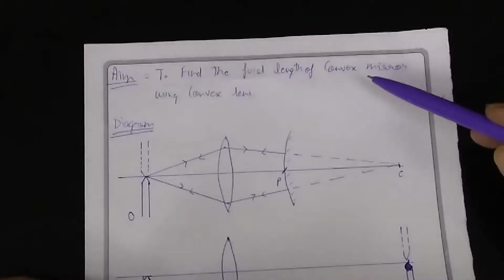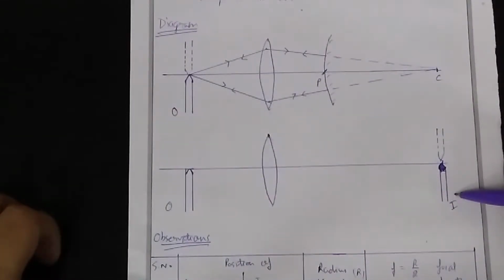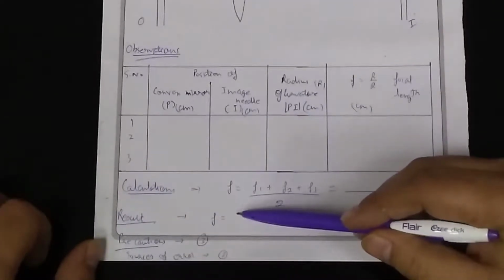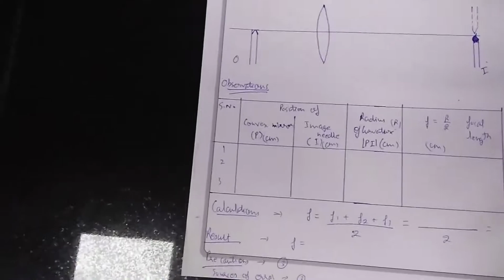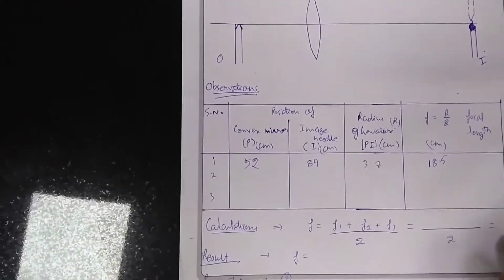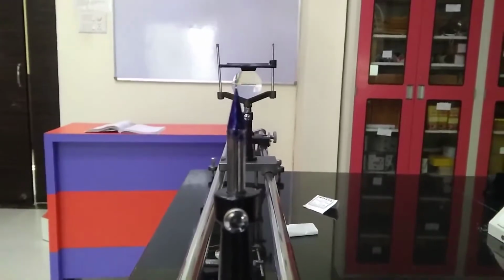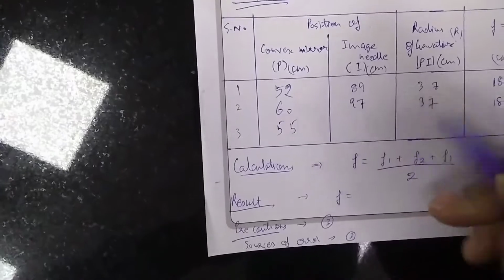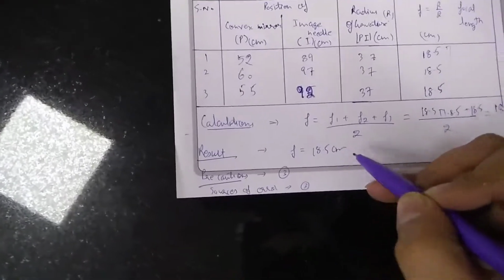CLASS 12 | TO FIND OUT THE FOCAL LENGTH OF CONVEX LENS BY PLOTTING GRAPH BETWEEN 1/U AND 1/V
You can send your doubts and suggestions at

Motivation behind this channel:
teaching have always been my passion. i am always involved in making easy notes, assignments and content for students.
after getting a versatile experience in different boards of education in india, i saw that no channel is well organised.
There are some channels which are organised for one subject but they are always asking donations from students, this act
 is wrong according to me. during my childhood i did not have money for all these coachings, i always wanted such kind
of video supports for FREE at that time, but there was no one to initiate for that, though some teachers really helped
me alot to study after school hours and i can never forget their names and their deeds, but the teachers who helped me,
were able to help a few students only. i can also help few students, even i do but when i think of those who are not able
 to approach me then i wish to extend such help to many many many students during my life and after my death.i have always
 dream of having a video encyclopedia which cater to all subject needs of students of different classes,
this channel "PAATHYAKRAM" is a first step for same.
This channel is started to bring SCIENCE and other subjects to students in an easy way possible, by Anupam Narang sir (M.Sc physics, M.Sc electronics, B.Ed.)
Teaching since 2007